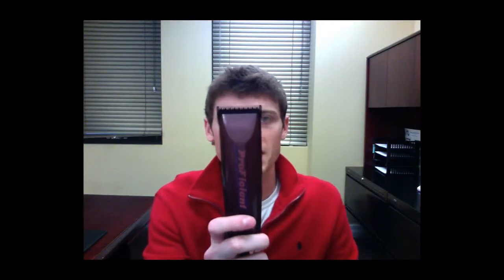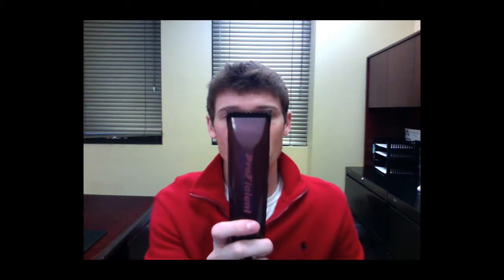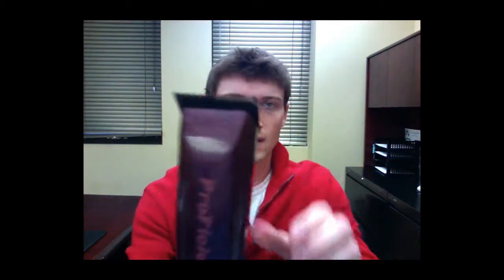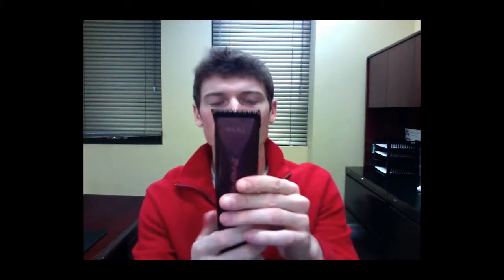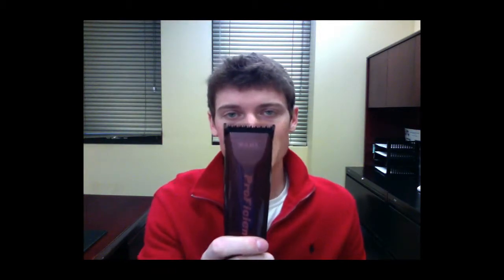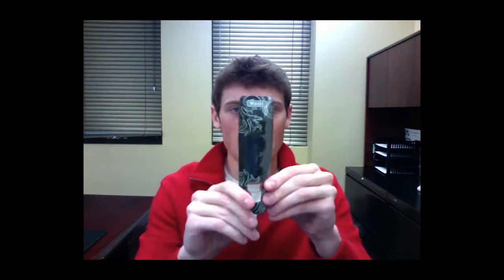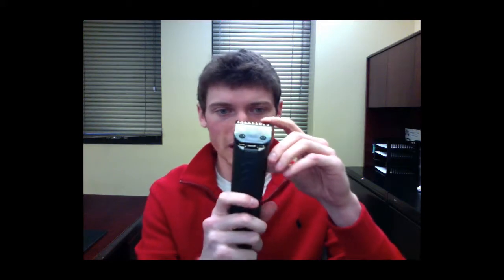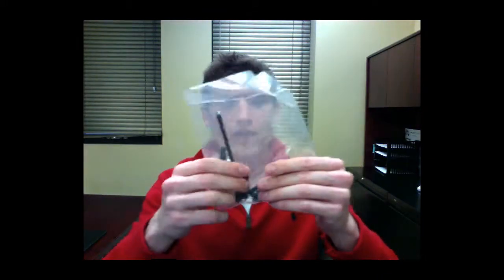WAHL Proficient 2 Speed Clipper